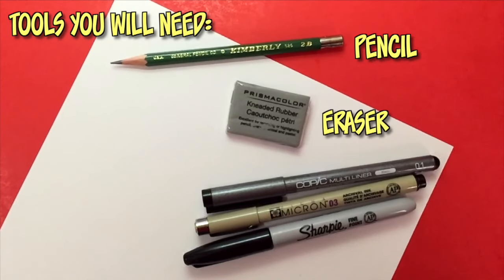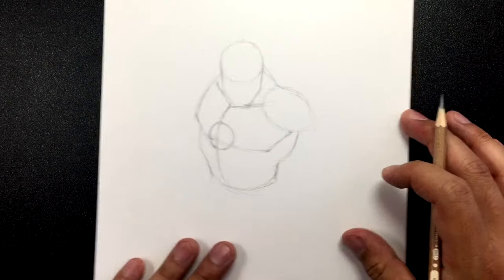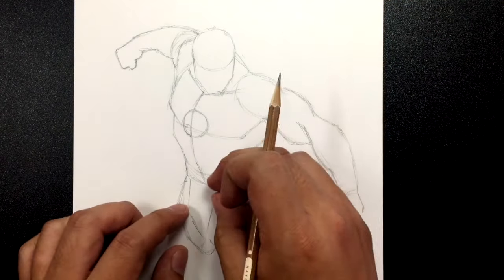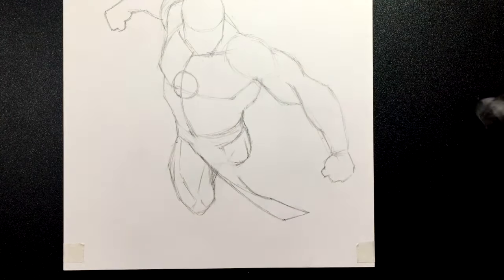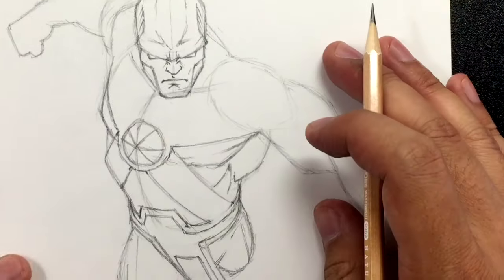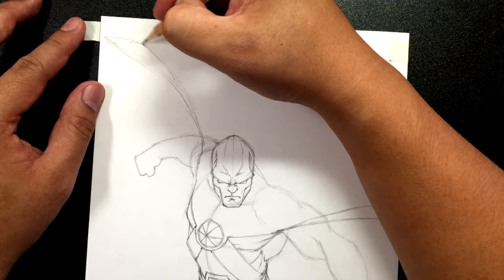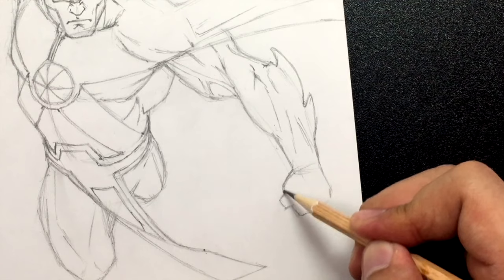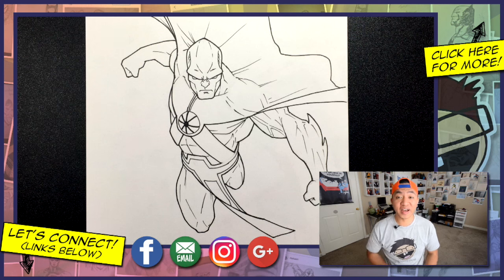How to Draw MARTIAN MANHUNTER (Comic Version) | Narrated Easy Step-by-Step Tutorial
This week you'll have noticed that I have ramped up production of my videos, and if you look back you'll see that I have been uploading two videos per day since Monday (well, actually I've been uploading three per day, but the other videos are hidden, accessible only to my Patreon patrons). It has been exhausting, but I have been loving most the experience. It is my hope that these tutorials will have some longevity such that, ten years from now, they are still relevant.

After this month I will be reverting back to my 4 tutorials per week schedule.

Think super-powered alien whose world was destroyed, who now serves as protector to his second home. Who disguises himself and lives in secrecy among Earthlings. Who flies around wearing a cape, and founds a league with other super-powered beings, for justice.

It's J'ONN J'ONZZ, of course. Also known as the MARTIAN MANHUNTER!

Happy drawing,
Ramny

CHARACTER BIO:
Decades ago, J'onn J'onzz was teleported to Earth from Mars and was left stranded. Since then he has used his extraordinary abilities to protect and serve the people of Earth.

*Note: Users are NOT PERMITTED to download this video for personal use. PLEASE DO NOT DOWNLOAD MY VIDEOS.*

(Coming soon!)

Starkville, MS
39760
USA

Send me an outro greeting and I will include it in one of my videos. Find out more:

*SORRY, I DON'T DO SHOUTOUTS OR SUB-FOR-SUBS*